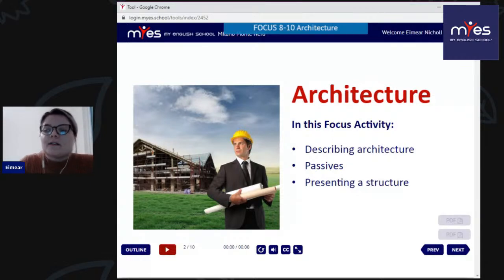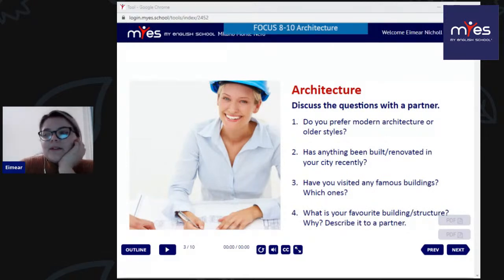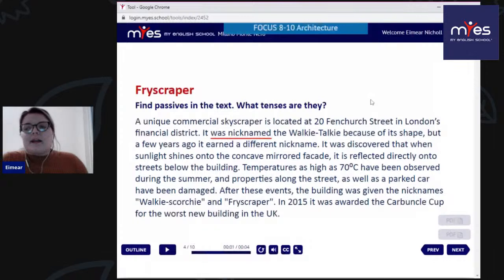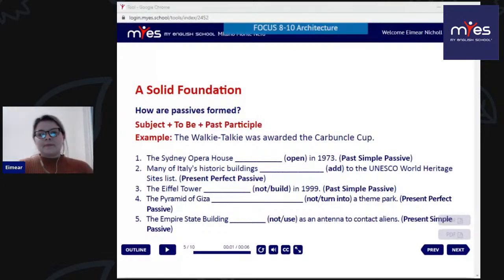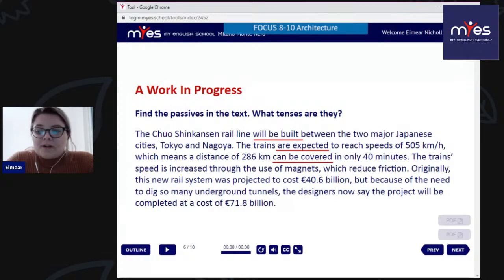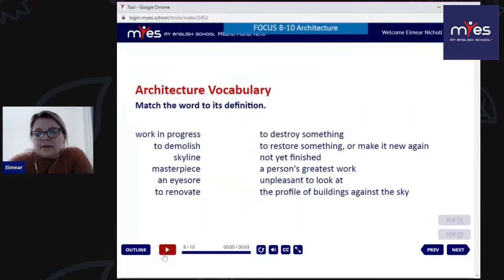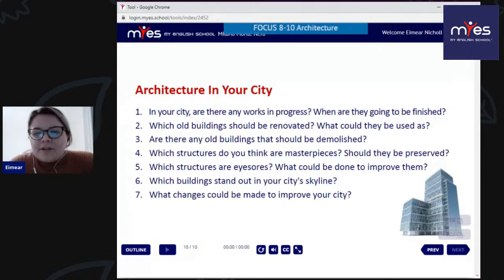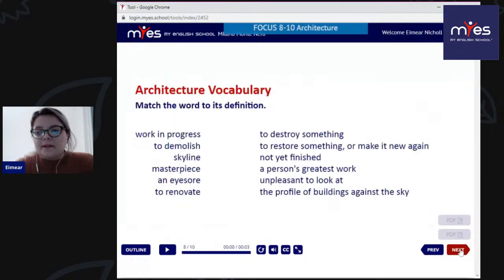8-10 Architecture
8-10 Architecture